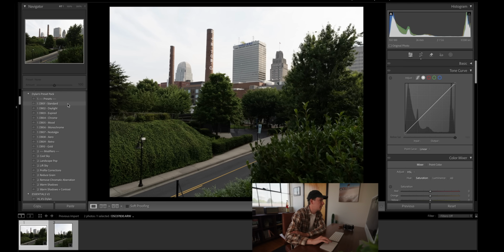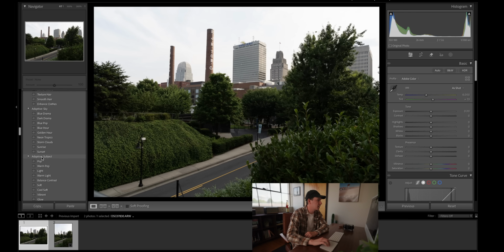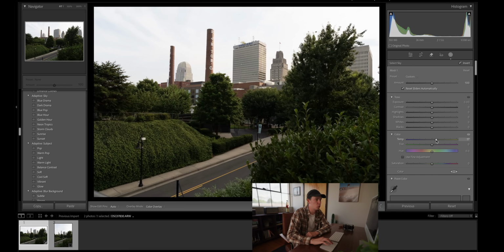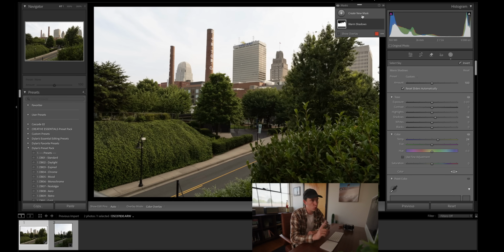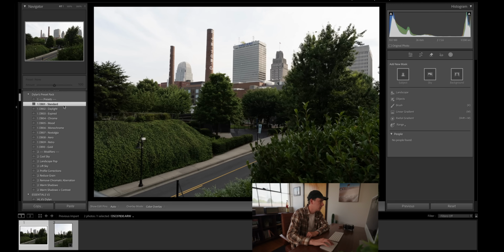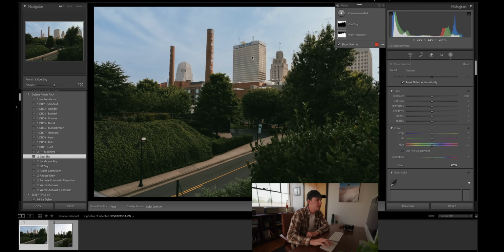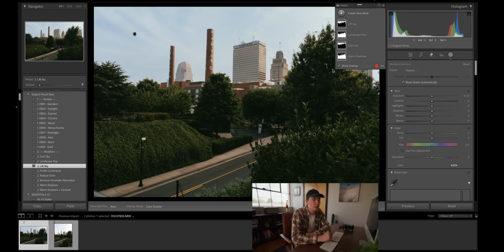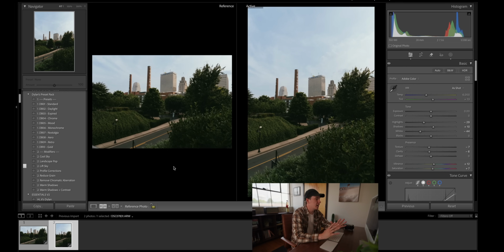How To Speed Up Your Lightroom Editing with This Simple Tip!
Once I learned this masking trick, it changed my Lightroom editing workflow forever!

Photography gear:
Sony A7CR
Sony 24mm 2.8 G lens
Best Zoom Lens (Sony 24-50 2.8 G)
Silver Baseplate for Sony A7CII & A7CR
My Favorite Camera Straps:

Everything I use to make my videos:
Sony FX3
Sony 20-70 f/4 G
Sony 20mm 1.8
Sony 35mm 1.4 GM
PM Polar Pro VND Mist
DJI Mic Mini
Freewell Travel Tripod